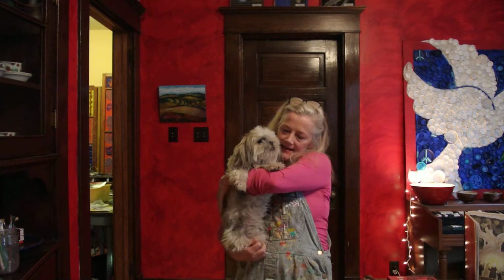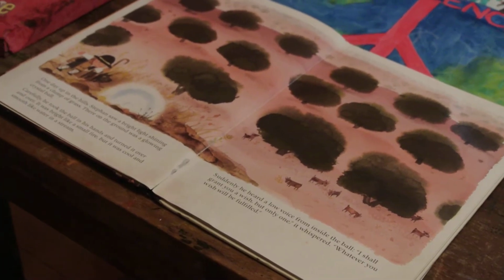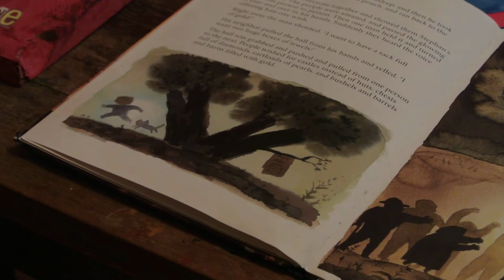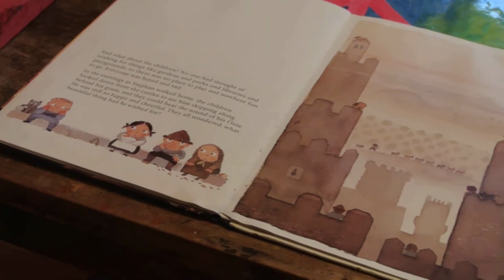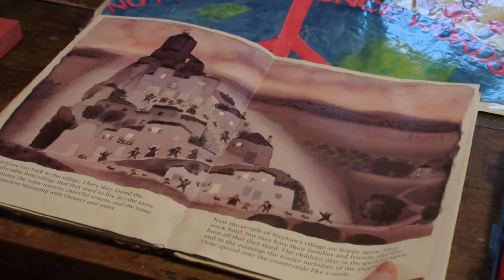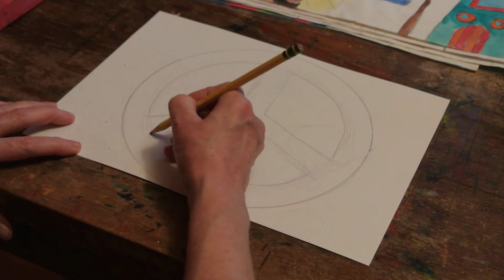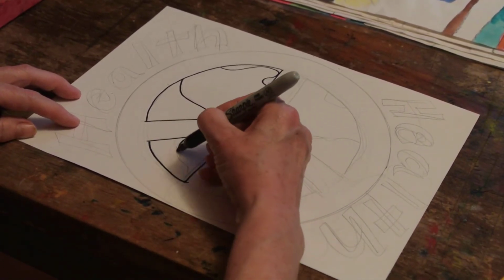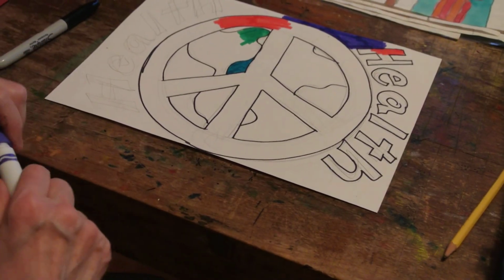Art with Ms. Kate/Just One Wish by Arcadio Lobato April 6, 2020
In this lesson we read Just One Wish by Arcadio Lobato and create our own wish using watercolor, marker, crayon or whatever art supply you choose!